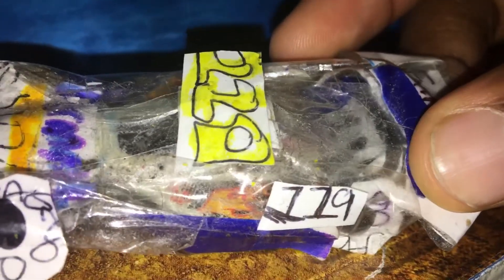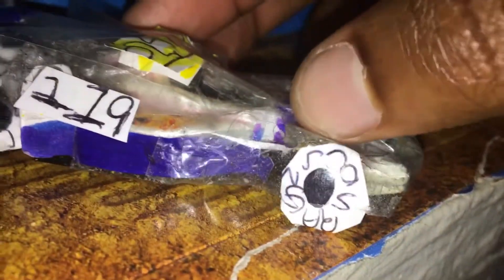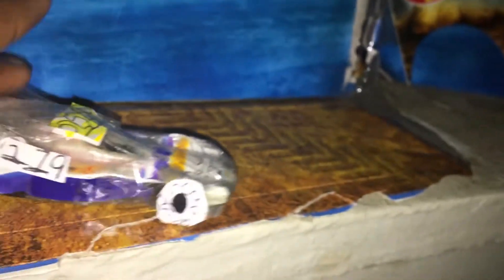Speeders review formal EX 1 racer 119